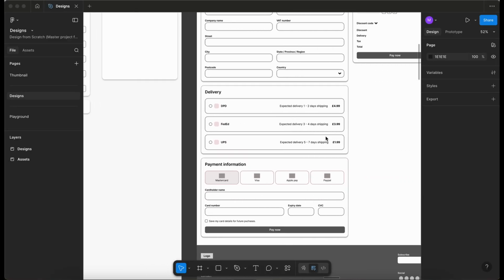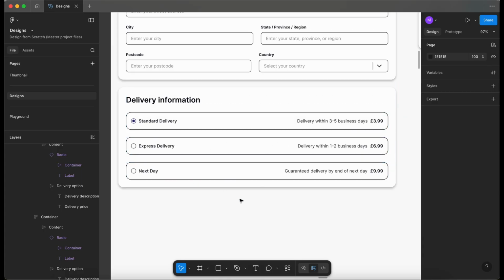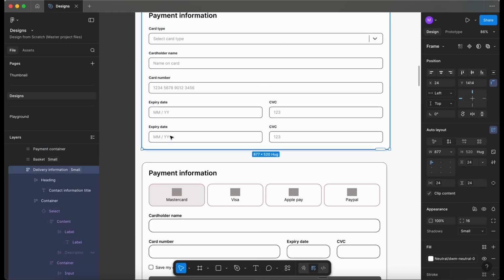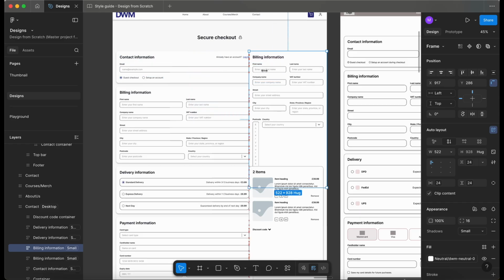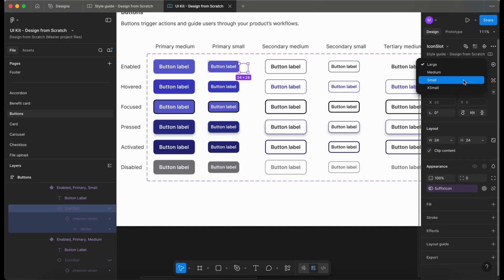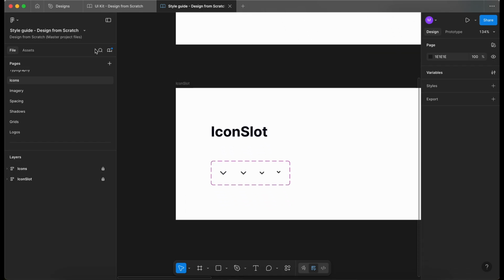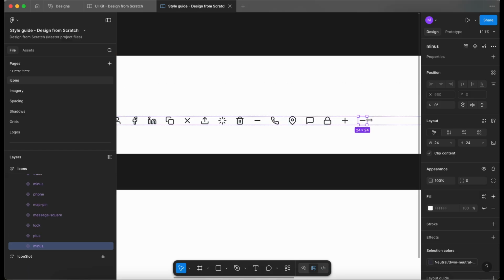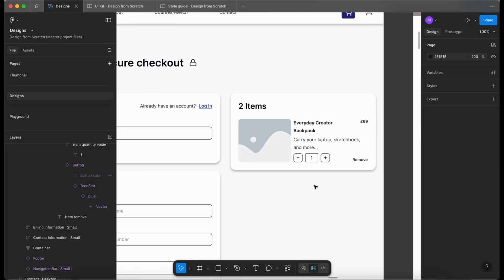Design from Scratch Ep. 72 Building the Checkout Page (Part 2)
Video Chapters:
00:00 Intro
00:10 Designing the Delivery Information container
00:27 Building the structure for individual delivery options
01:59 Improving the delivery section UX by updating stacking order
02:29 Designing the Payment Information container
03:26 Adding and customising form elements — labels, placeholders, selects, and checkboxes
05:03 UX decision: using a single primary CTA button on the page
05:44 Fixing a spacing issue in the layout
06:01 Designing the Basket container
06:50 Structuring basket items and adding variables plus real content
07:40 Creating basket quantity buttons by adding an icon slot to the Button component
09:30 Updating the design file and generating quantity buttons
10:00 Enhancing the Button component to support different icon sizes
11:02 Surfacing nested instances for better designer control
12:03 Updating the design file and creating correctly sized quantity buttons
12:47 Fixing a duplicate icon issue in the style guide
13:18 Continuing to refine the basket quantity section
15:02 Outro — Part 3 coming next week